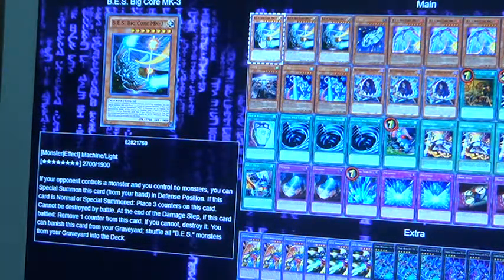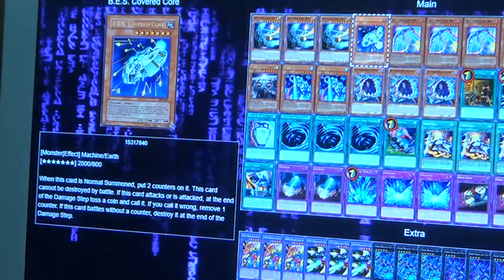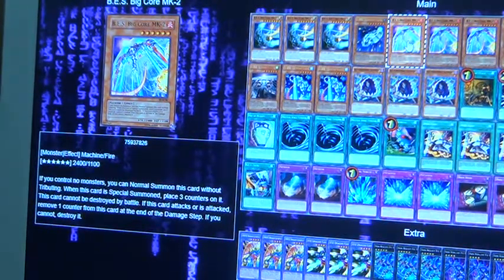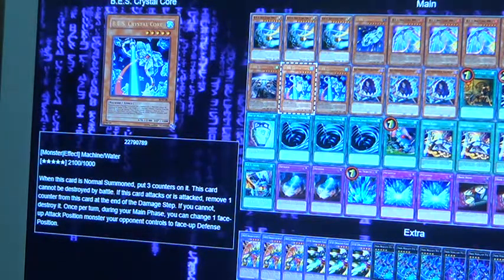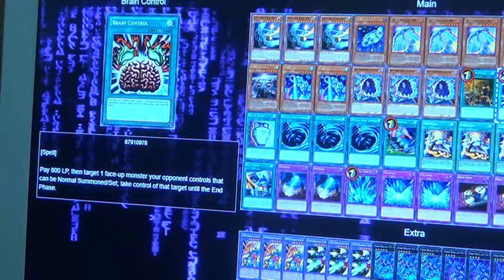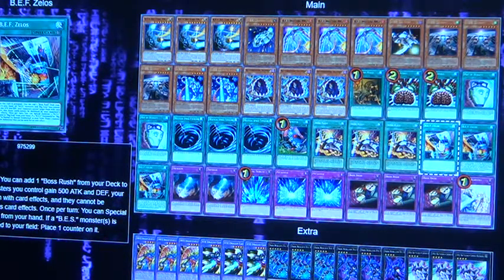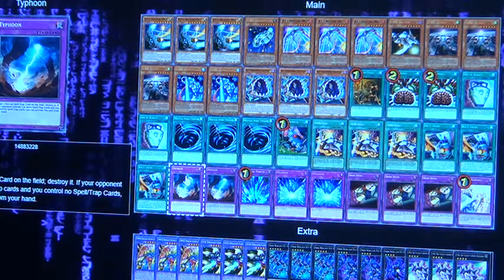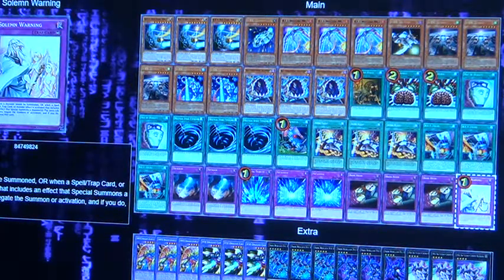Yugioh B.E.S.With Eater Of Millions Deck Profile